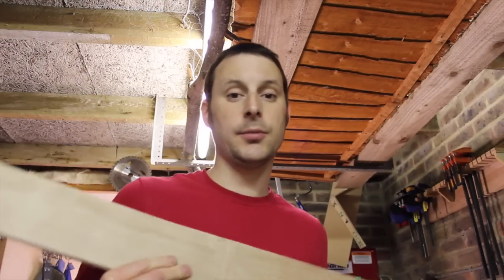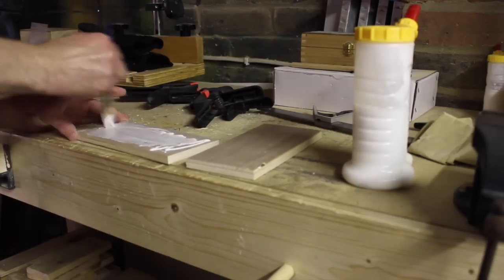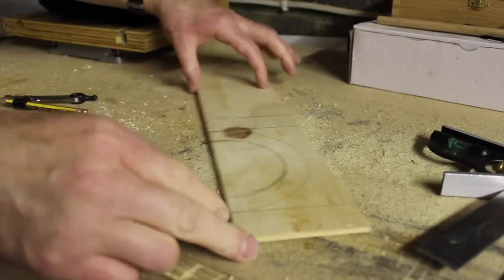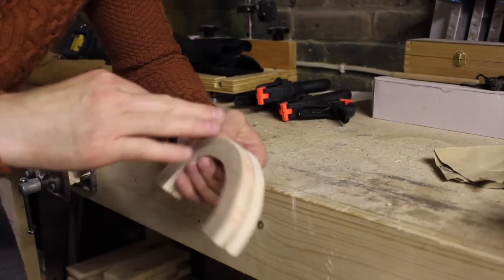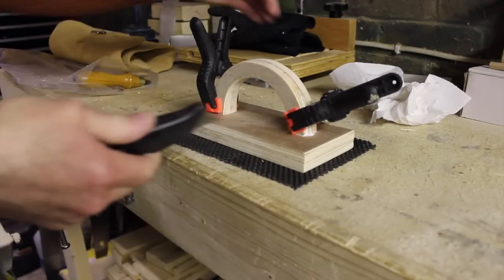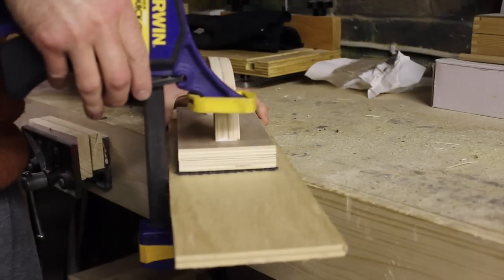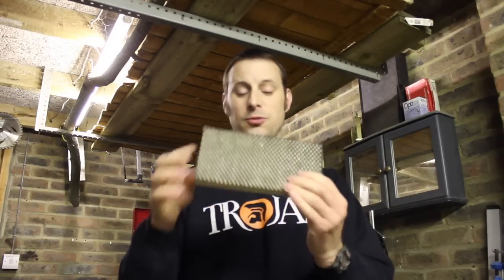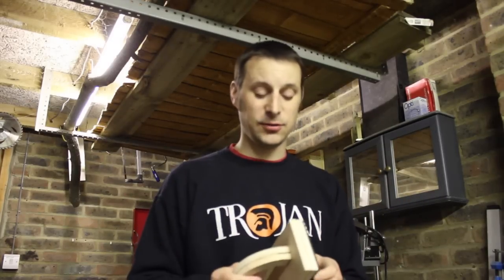Home Made Gripper Block